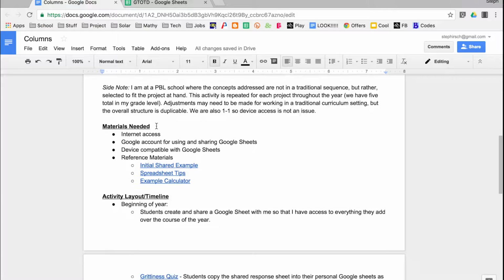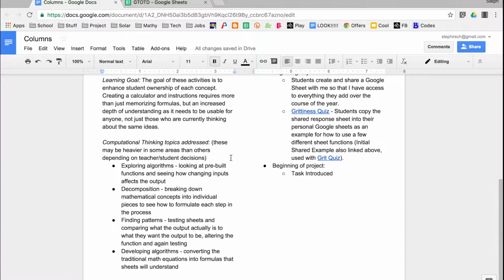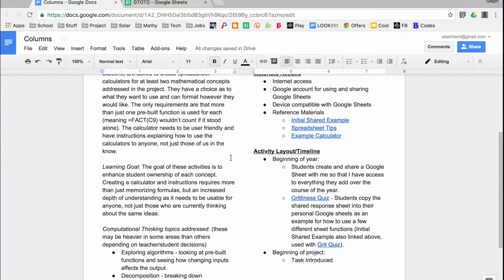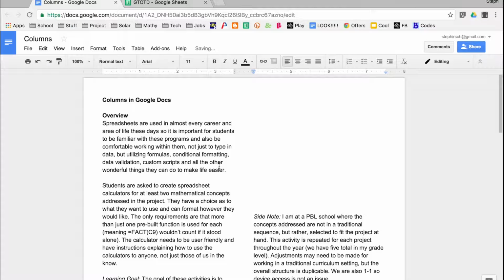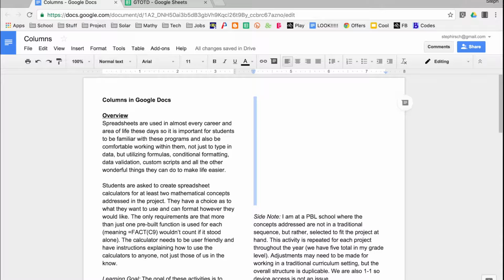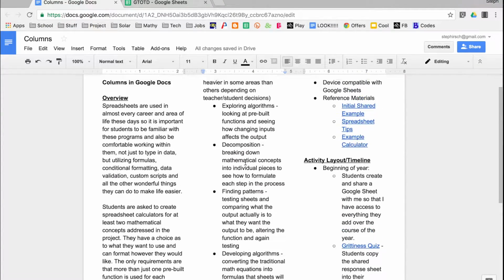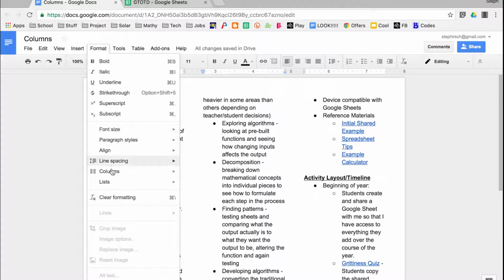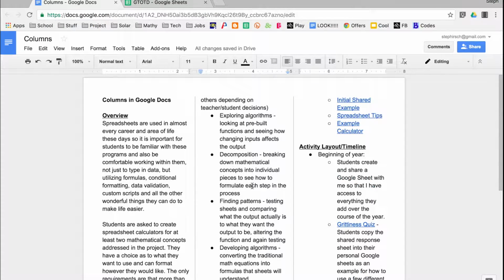Multiple Columns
This video shows how to create multiple columns in your Google Docs.